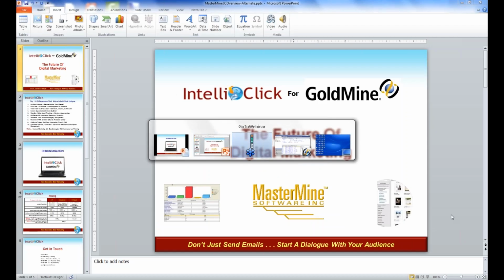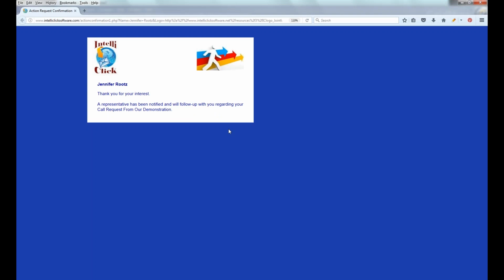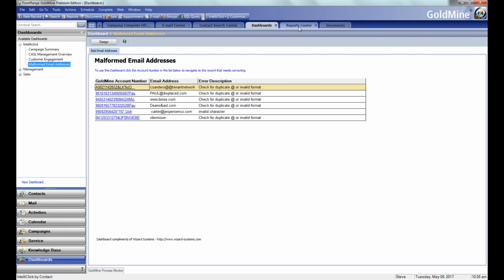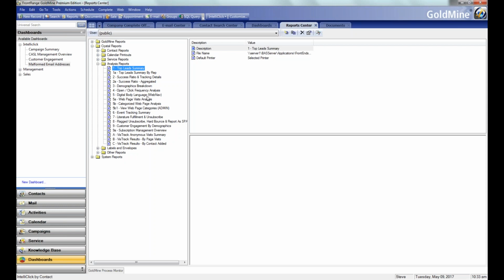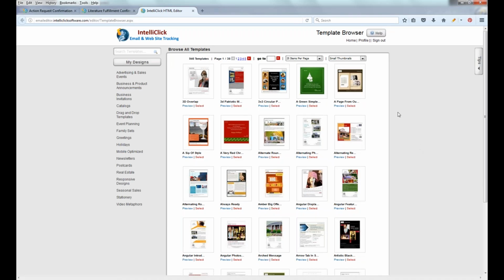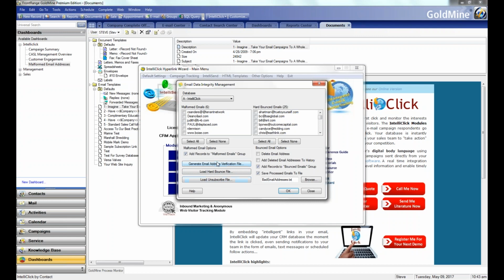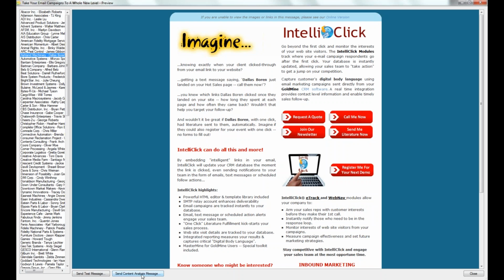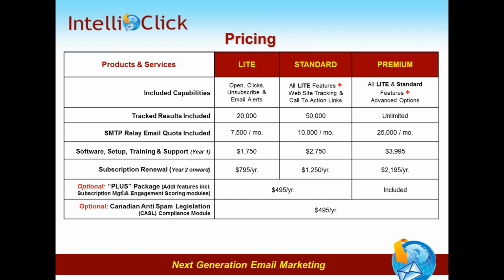Intelliclick: GoldMine Integrated Email & Website Marketing Webinar Presented By MasterMine Software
Instantly start a dialogue with your target audience and go beyond sending them an email campaign. IntelliClick is an interactive & GoldMine integrated email marketing solution with powerful track, send and email data integrity management capabilities.

Use the IntelliSend module to easily send email campaigns directly from your GoldMine system. Compliance with CAN-SPAM is enforced as recipients who have unsubscribed are automatically excluded from your mailings. Tracking results are added in real time  to your database as recipients respond to your email campaign!

Benefit from several noteworthy IntelliClick features that are not typically available with other email marketing solutions. Engage your audience with one click "call to action" hyperlinks that:

1.Send timely email or text message alerts to your sales team

2.Send your recipients literature fulfillment emails with attachments from the assigned sales person
3.Allow your recipients to instantly sign-up for events without the need to fill forms
4.Automatically schedule action requests to the appropriate personnel at your company
5.Trigger process automation within GoldMine from a click

Go one step further with the VisTrack module to convert anonymous web site visitors to new contacts and view all their past web site visit activity

Manage Your Email Marketing with IntelliClick and Identify New Business Opportunities Immediately!